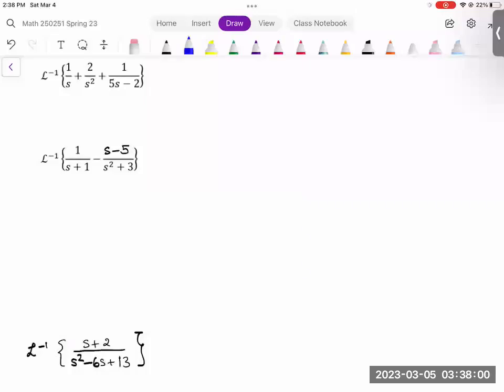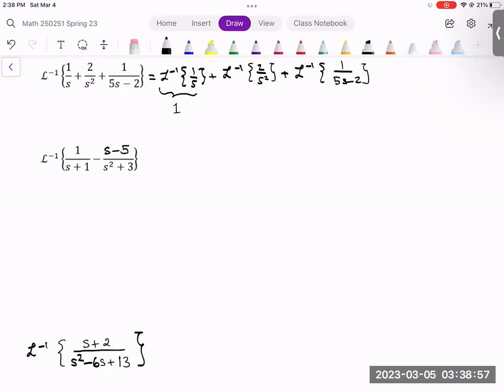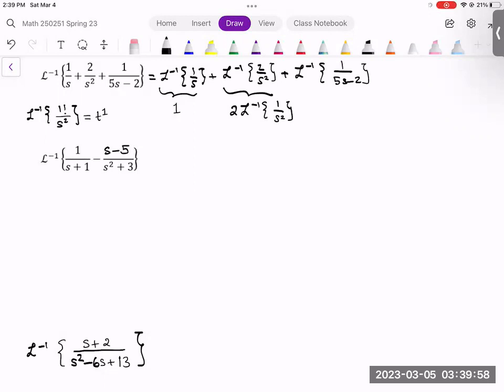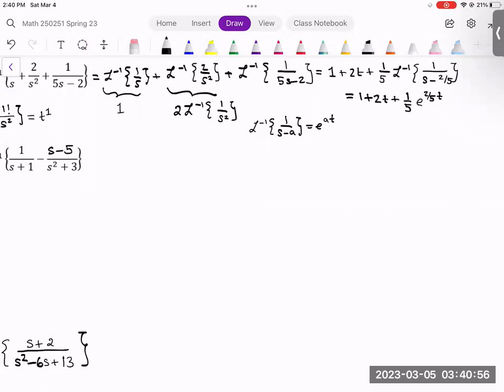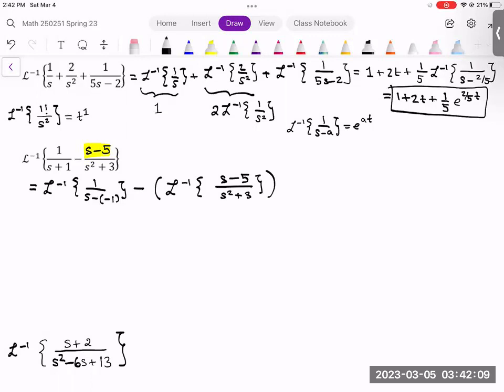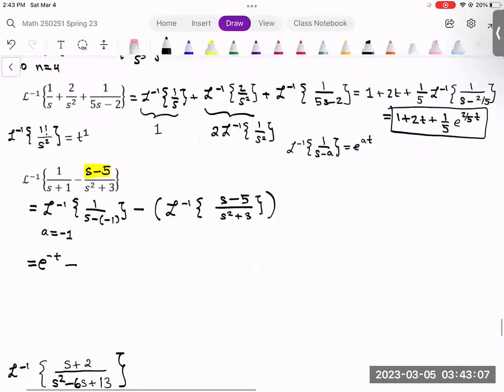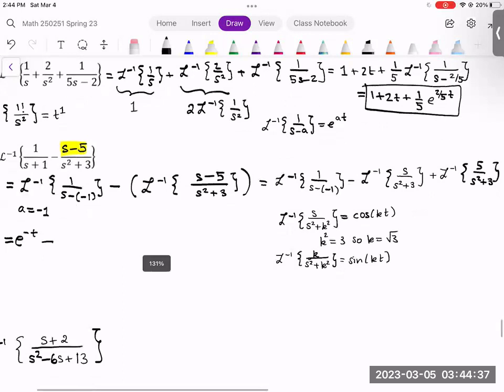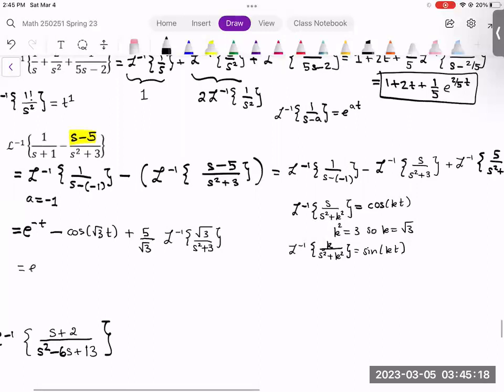Inverse LT examples 3 and 4